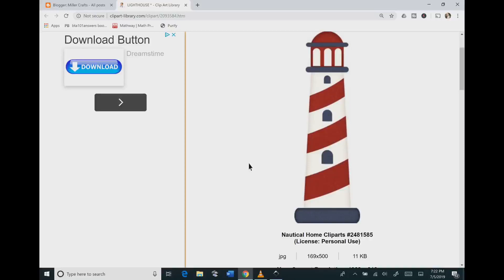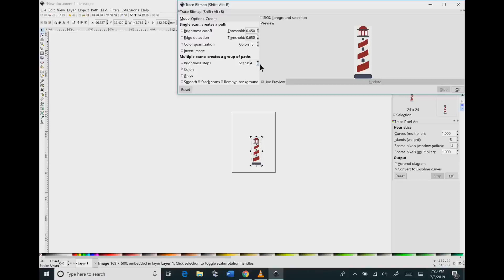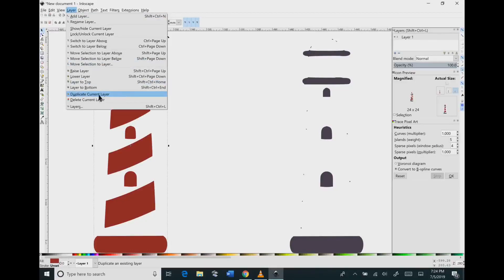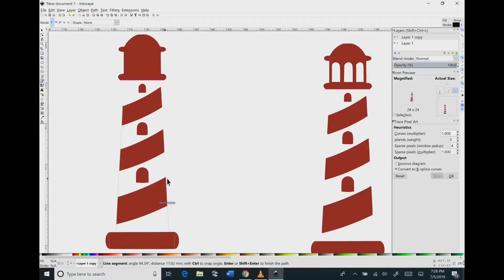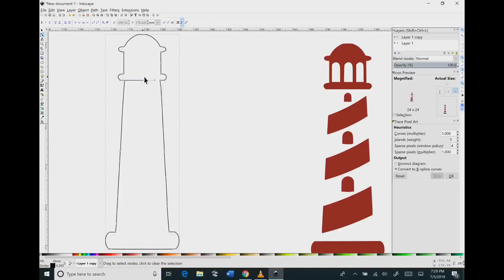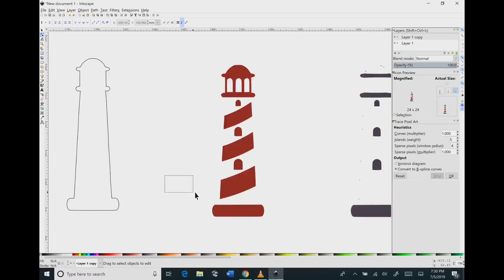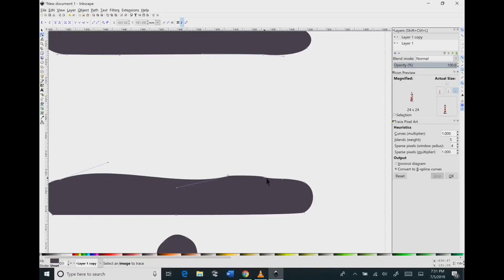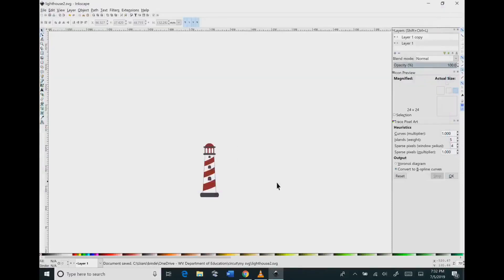How to get a background on your image in inkscape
This step by step tutorial will show you how to create a background for your image in inkscape. It can be very common that when converting a clipart image to an SVG that the background will disappear. This will show you how to use the bezier tool to fix it.